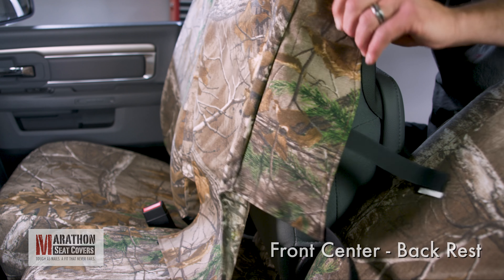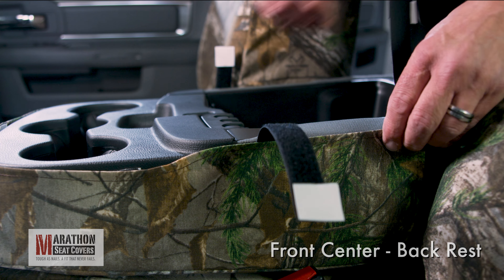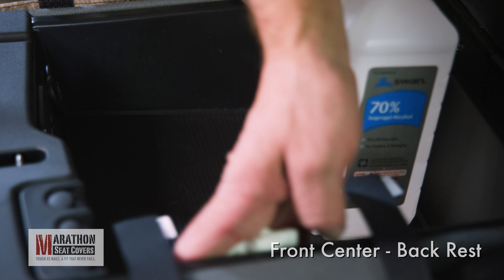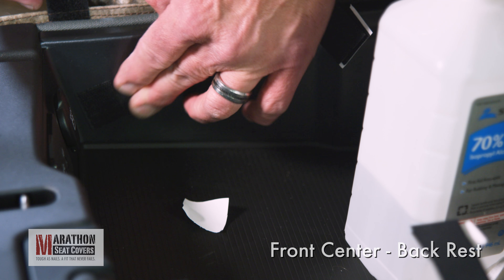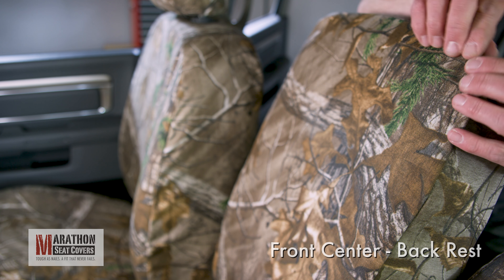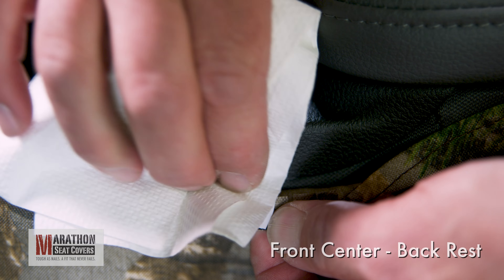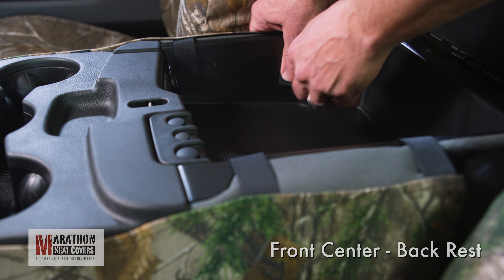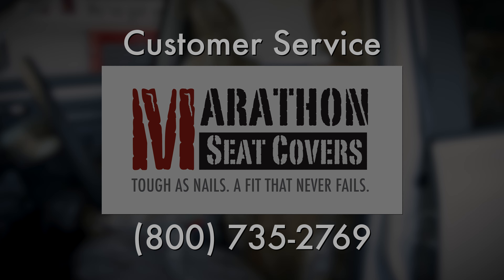Marathon Installation Video 2018 Front Center Back Rest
Full instructional video of how to install our seat covers on a Crew Cab Pickup. This vehicle is a Ram 2500.